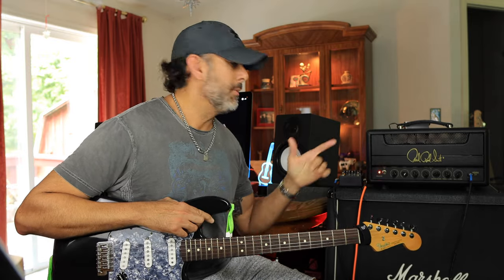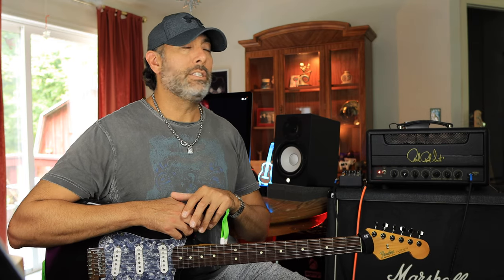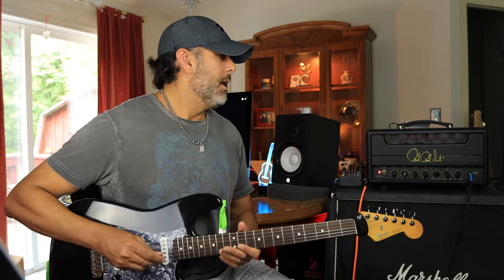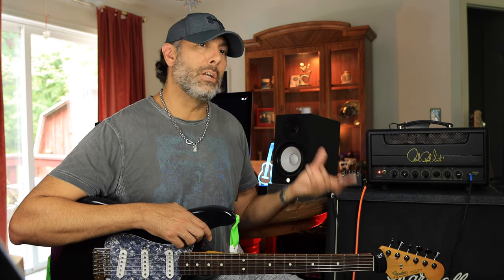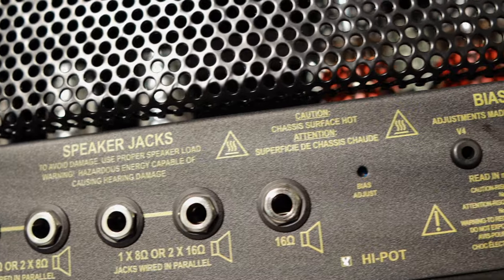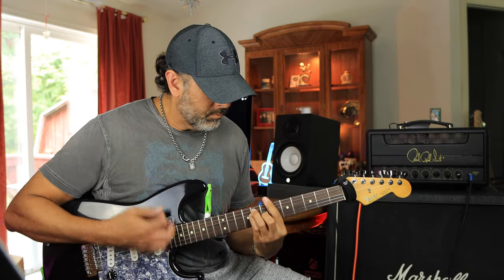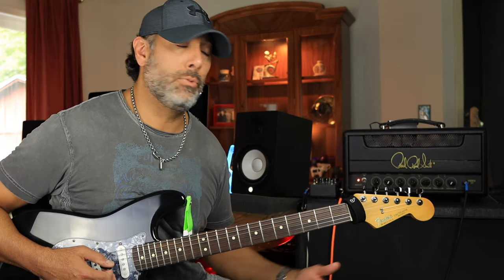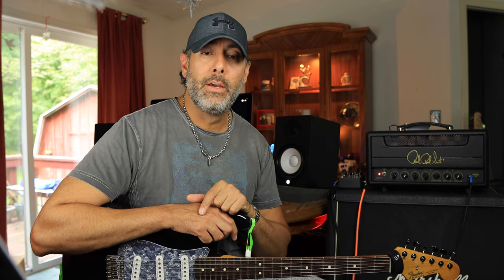JIMI HENDRIX Woodstock Era Tones! - PRS HDRX20 Amplifier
Paul Reed Smith had the opportunity to closely examine the circuitry of Jimi Hendrix Marshall Plexi super lead amp - the one Jimi used during the Woodstock music festival of 1969. The PRS HDRX 20 represents a modern take on that very amp! Here you will find some nice classic rock tones similar to what Hendrix had during his short but impactful career.

CAFFEINE RIG!

Shipping Address:
Jay Franco